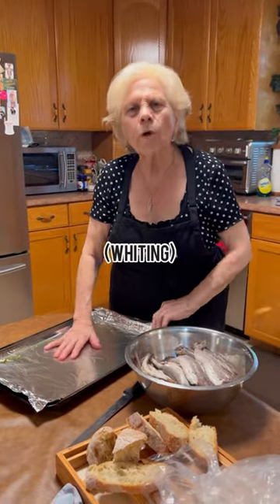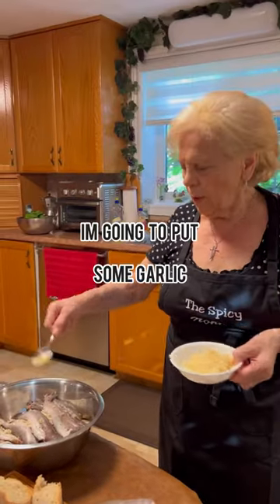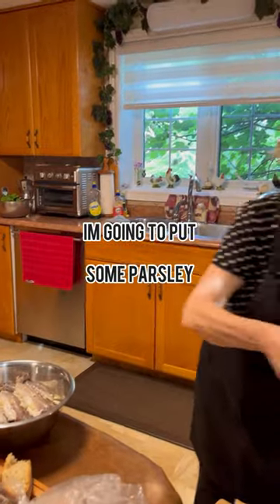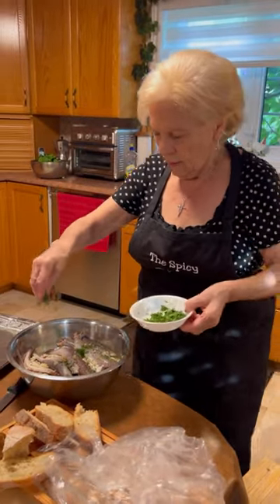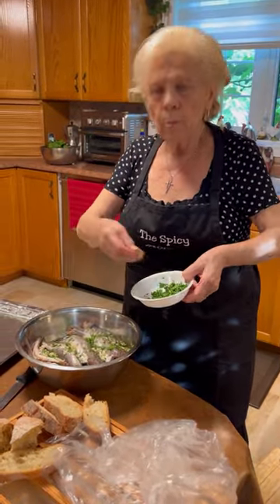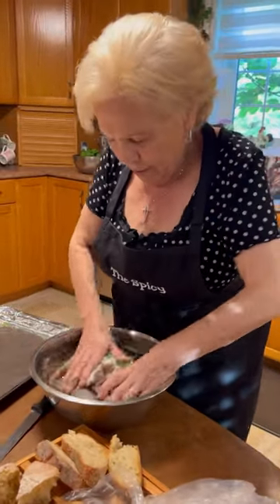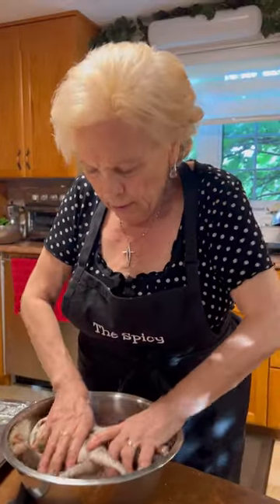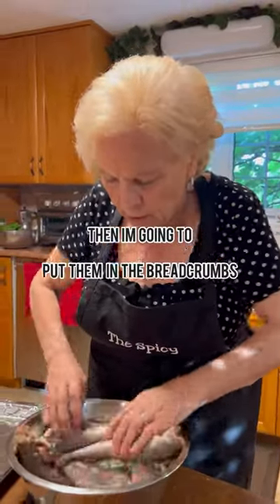Easy and AMAZING!